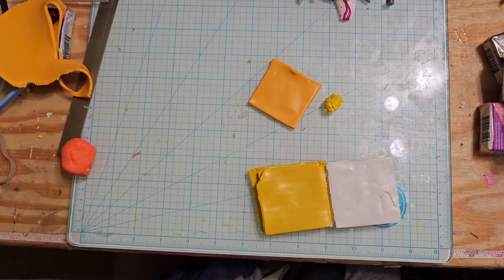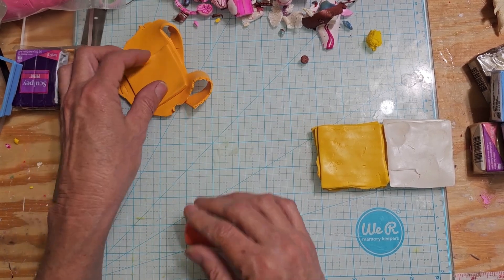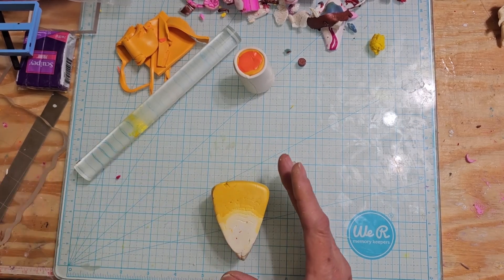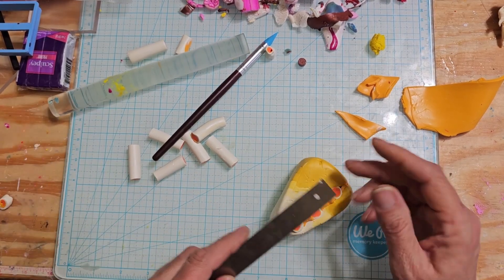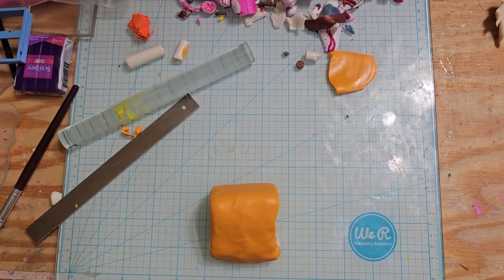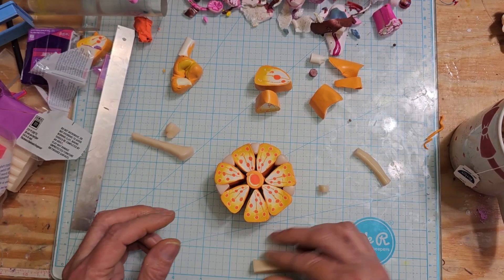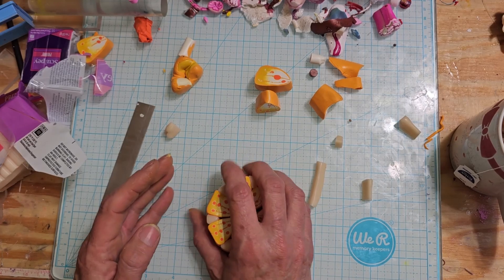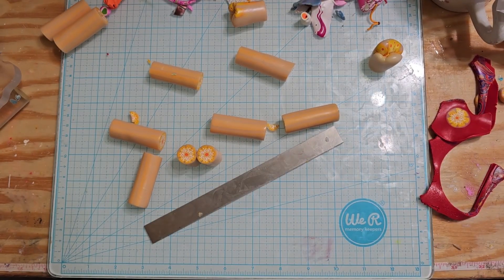Polymer Clay "bubble flower cane" Tutorial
Different flower than the one previously wanted to do but still a fun flower. All using Sculpey Premo. Use whatever colors you like

For cutters